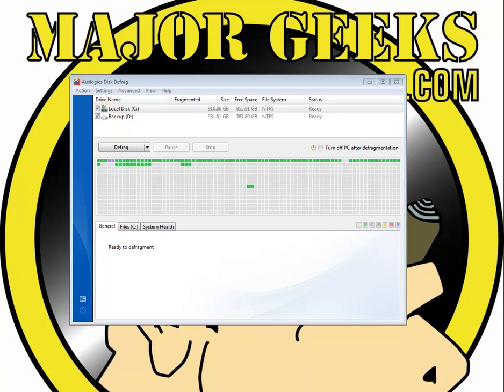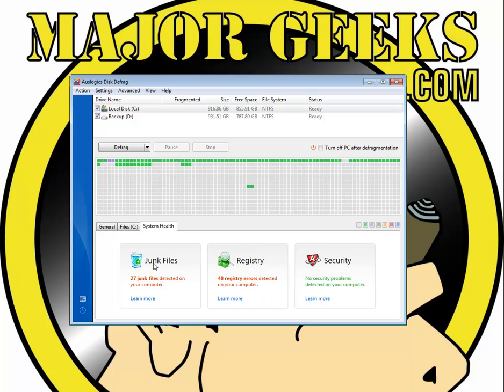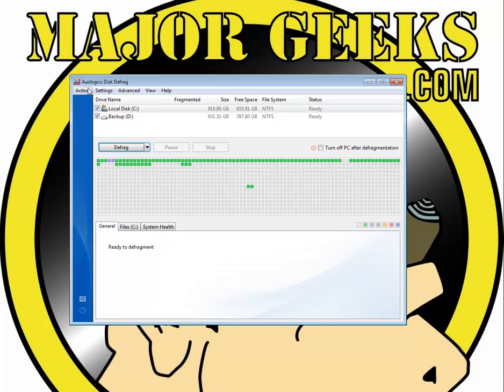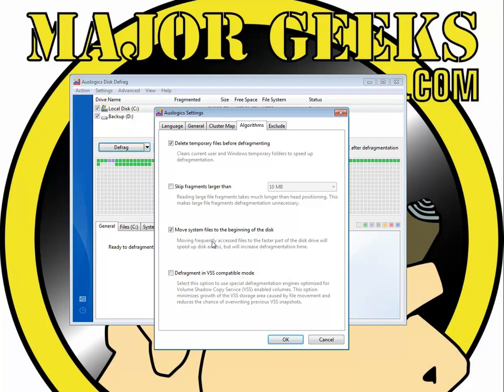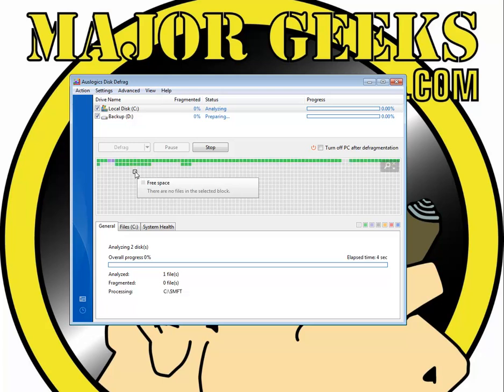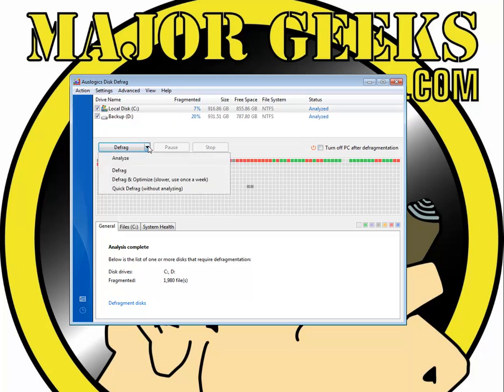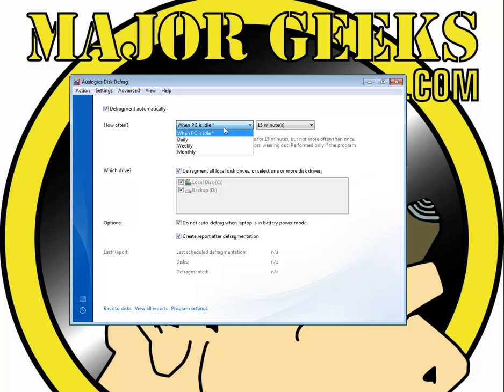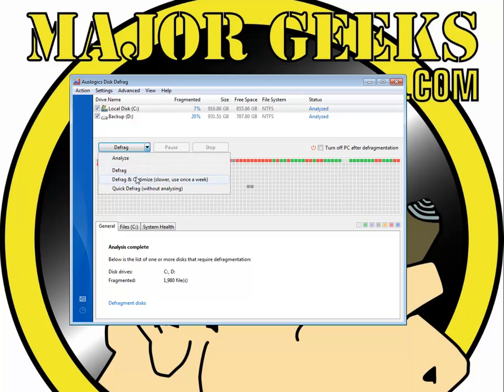Using Auslogics Disk Defrag by Majorgeeks.com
Get the best performance out of your expensive hardware investments, improve your PC's performance and stability.

In this video we show you how easy it is to do.